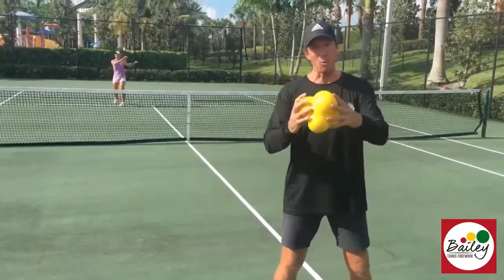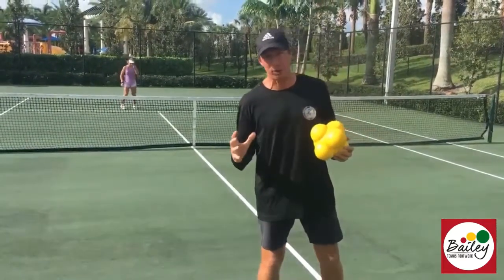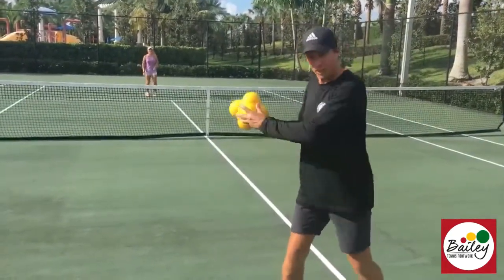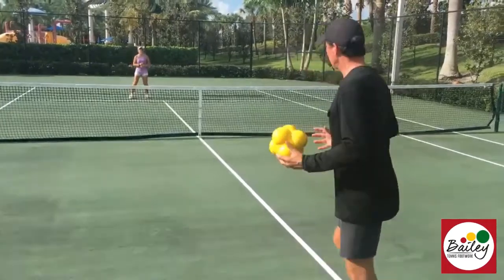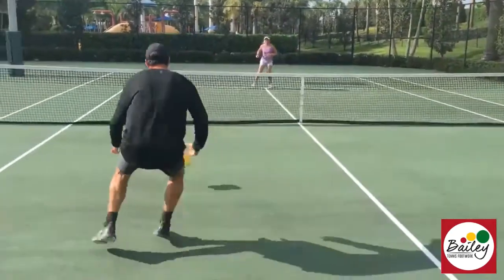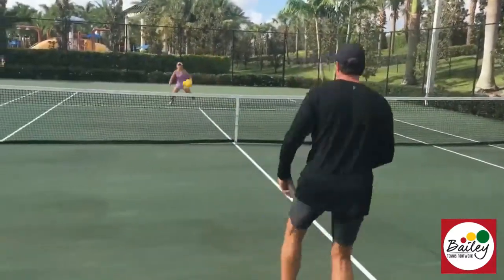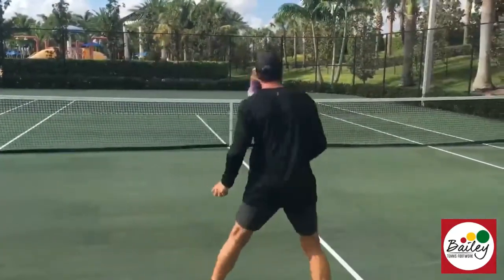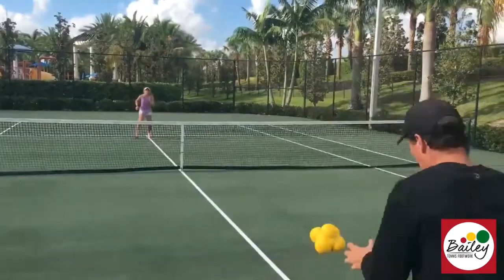Tennis Movement with Reaction and Agility Ball - Warm Up Drill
Probably one of my favorite reaction training tools is the Soccer (yep! Soccer) Agility Ball.

It is a great warm-up tool and fantastic to train your reaction skills and your Contact Moves.

The great advantages over a smaller version of the Agility Ball is that it is softer and much easier to catch.

It is the size of a small Medicine Ball, so it can also be thrown like a regular shot in tennis and the big nodules enable you to impart spin on the ball.

Warming up your reactions is a great idea before hitting or playing a match. Plus, if you throw the Agility Ball over a net, like in the video, it’s fun and competitive all at once. I love it!!